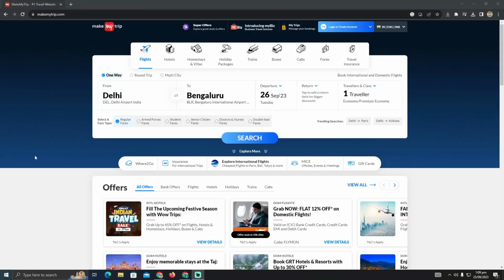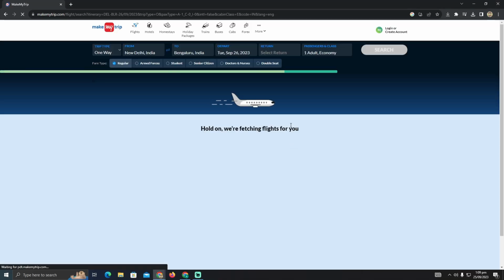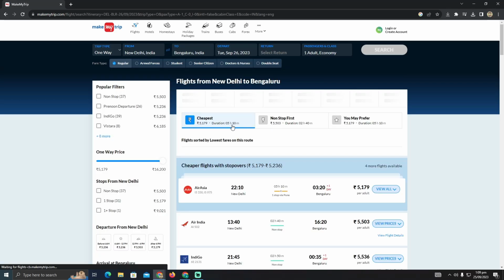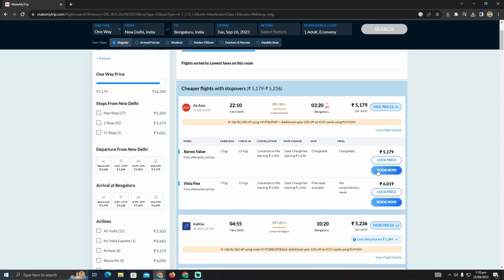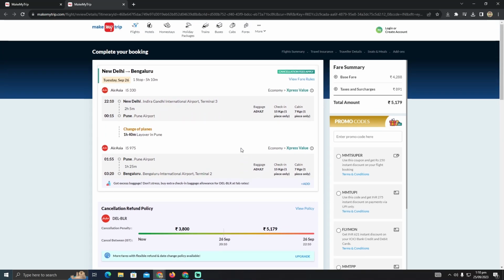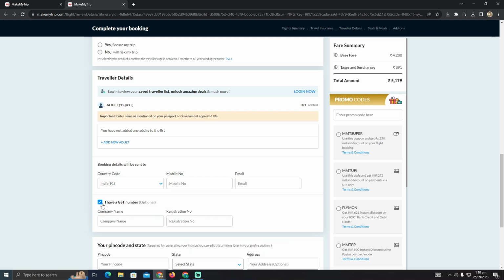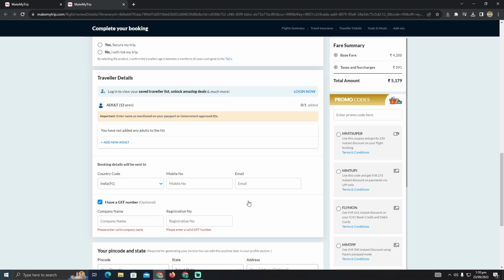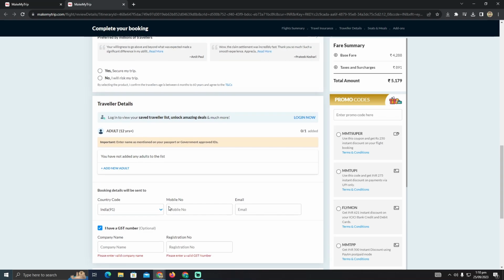HOW TO CLAIM GST ON FLIGHT TICKETS 2025! (FULL GUIDE)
Welcome to our comprehensive guide on "How To Claim GST on Flight Tickets." In this video, we will demystify the process of reclaiming Goods and Services Tax (GST) on your flight ticket expenses. Whether you're a frequent traveler or a business owner looking to save on travel costs, this tutorial will equip you with the knowledge you need to navigate this financial opportunity effectively.

0:00 INTRO
0:04 TUTORIAL